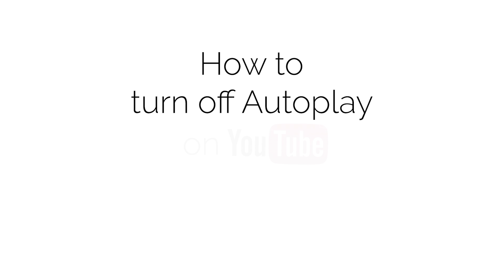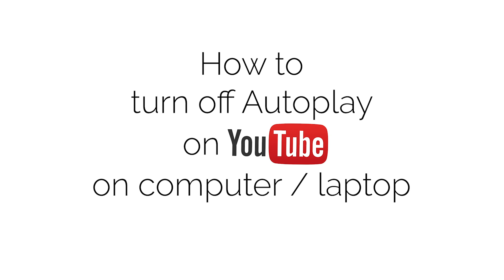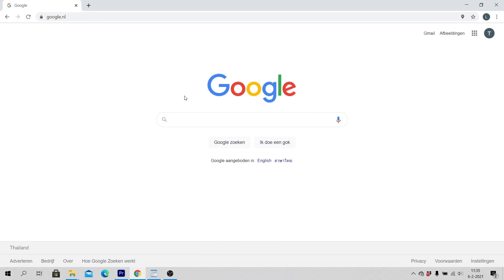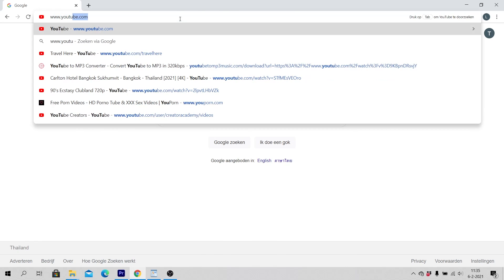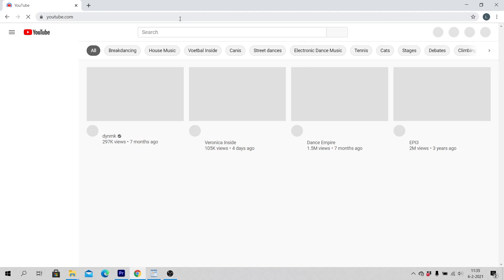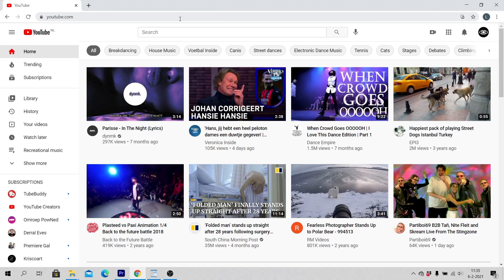How to turn off autoplay on Youtube on a desktop computer / laptop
In this video you will learn how to turn off autoplay on Youtube on a desktop computer / laptop.
This video will show you exactly how to turn off autoplay on Youtube, step by step, from beginning to the end.

There are a lot of different terms for turning off autoplay on Youtube. More common used terms on this subject are: How to turn off Youtube autoplay, How to stop autoplay on Youtube, how to stop Youtube autoplay, How to disable autoplay on Youtube, and How to disable Youtube autoplay.

Turning off autoplay on Youtube is easy and can be done very fast if you watch and follow this tutorial video!